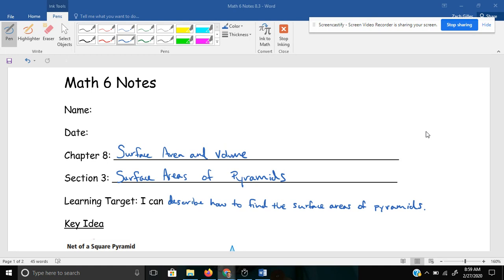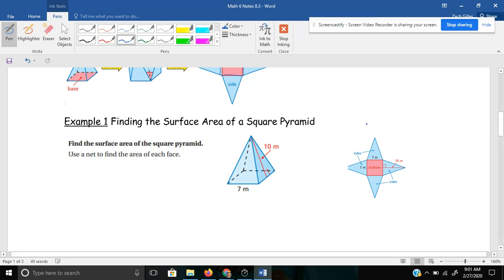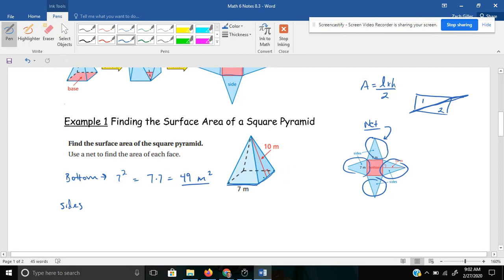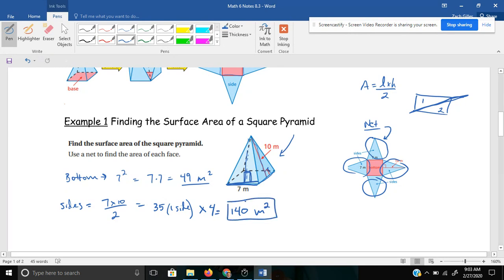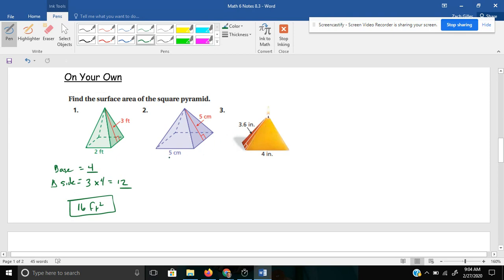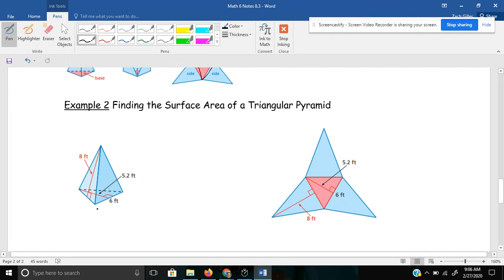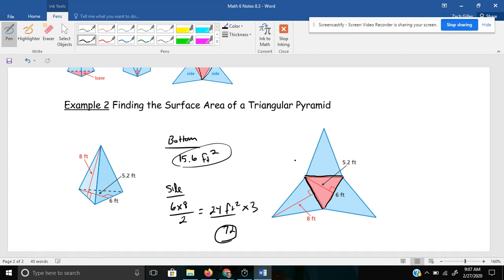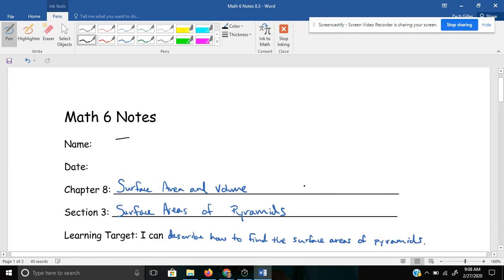Math 6 8.3 Surface Areas of Pyramids